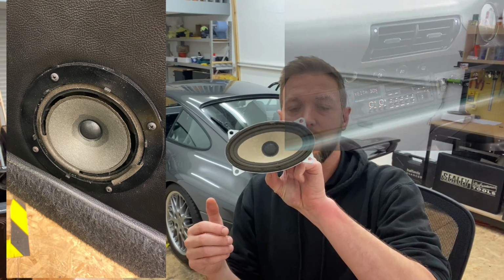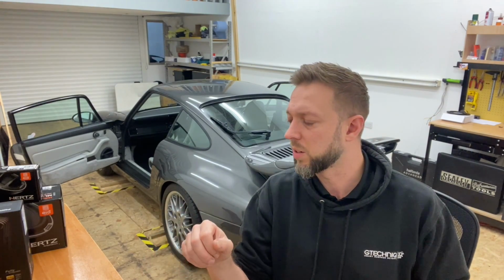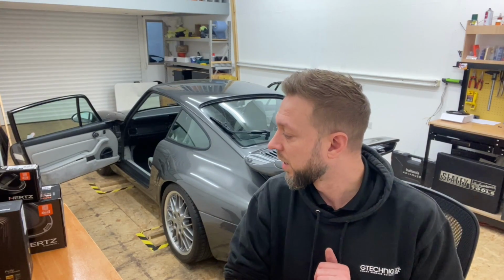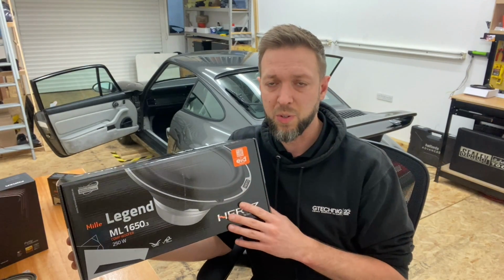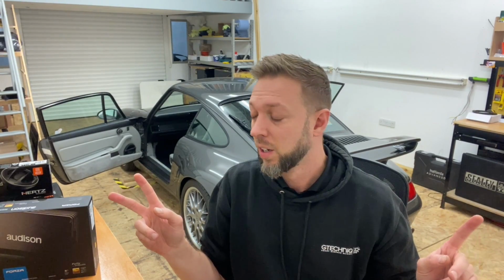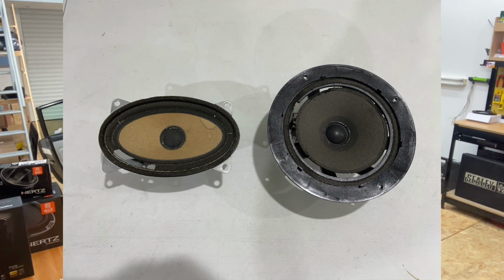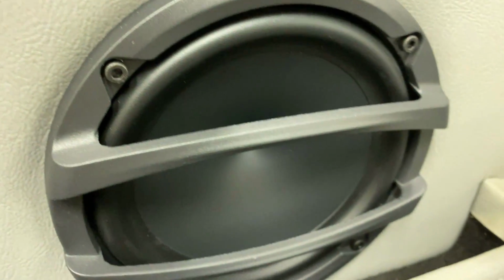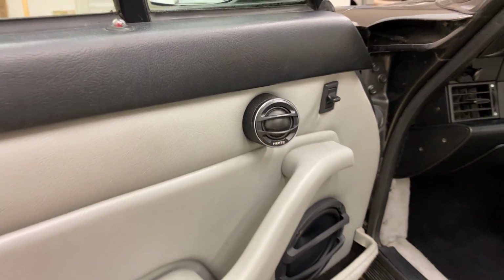Porsche 993 audio upgrade, PT2 Demo and Explanation - Hertz Mille Legend, Audison Forza M8.14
System complete, its time for a quick listen and look around this 1995 Porsche 993 Carrera which came in with a fairly low end install from another company which admittedly was done several years ago.

Part 1 of this video is here. If you haven't seen it yet, go and check it out

0:00 - Listening demo and walk around
3:45 - General chat about air cooled 911 audio
7:28 - Explaining the equipment on this 993
11:59 - Quick chat about the look of these speakers

The customer went for a fully active 2 way front end on this one with the more powerful Audison amplifier option and the brilliant Hertz Mille Legend 2 way active front end.

There was some more water damage which we repaired as part of the job as well.

Full details for all our audio upgrades will soon be available on our website, along with our tweeter pods should you wish to purchase bits for a DIY installation.

If you have an air-cooled 911, please feel free to get in touch for a tailored quote

The equipment list for this car is as follows:

Porsche PCCM gen 1 head unit
Audison Forza M8.14 DSP amplifier
Hertz ML280.3 tweeters
Hertz ML1650.3 woofers
Chameleon OFC cables and fusing

We'd love to hear your feedback, good and bad.